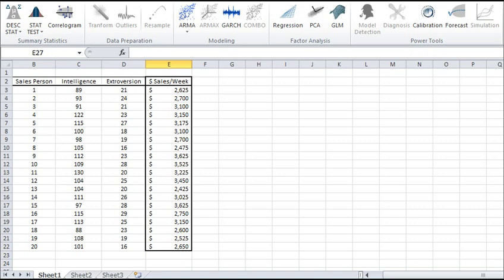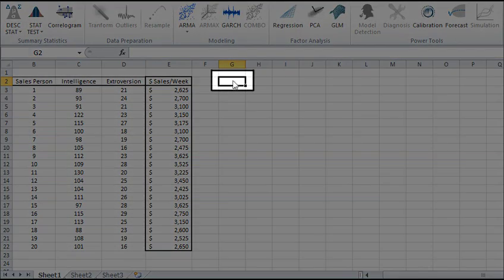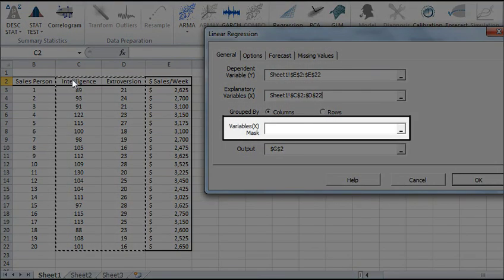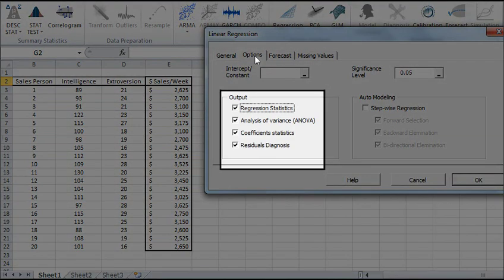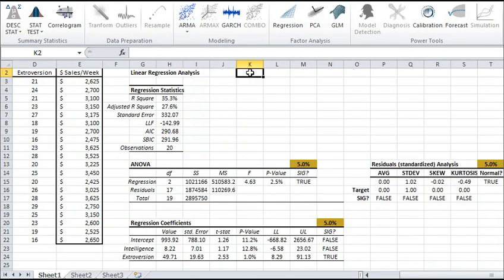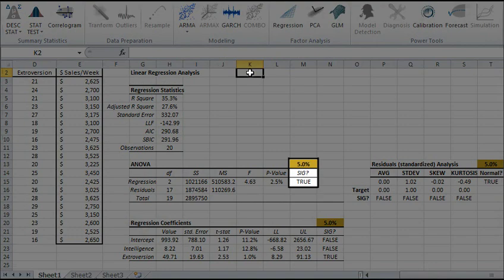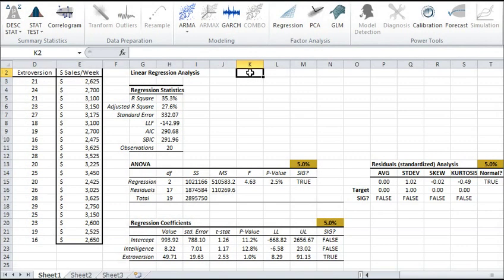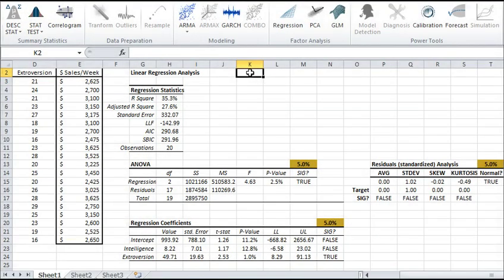Regression tutorial in Excel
In this video, we will start with the general definition or topology of a regression model, and then use NumXL program in Microsoft Excel to construct a preliminary model. Next, we will closely examine the different output elements in an attempt to develop a solid understanding of regression, which will pave the way to more advanced treatment in future issues.